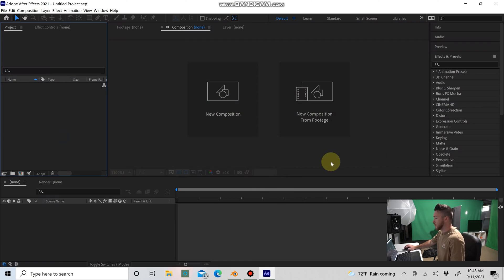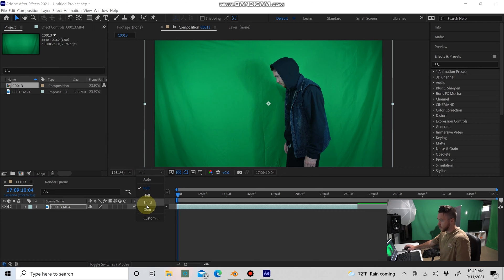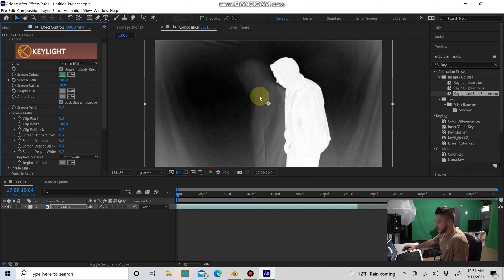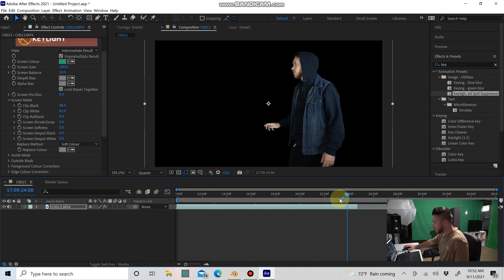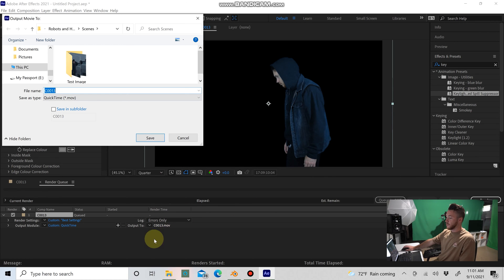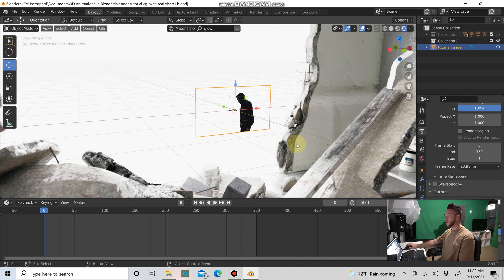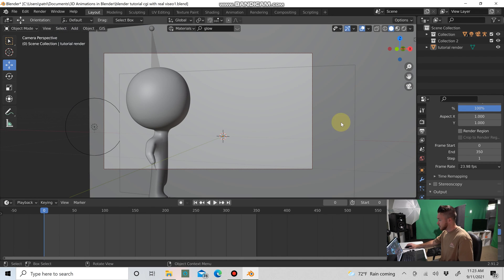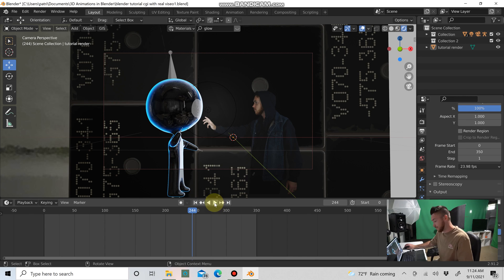After Effects into Blender tutorial - Purple Park Studios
How to key out your green screen footage in After Effects and import into Blender to use as part of your 3D scene or animation.

Video by Patrick Kearney